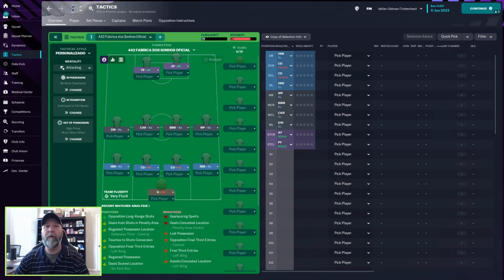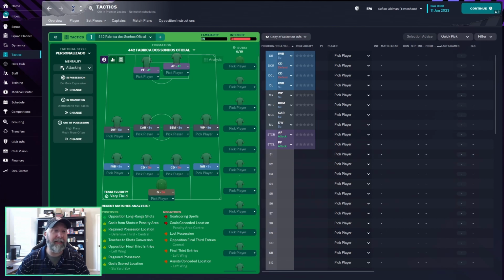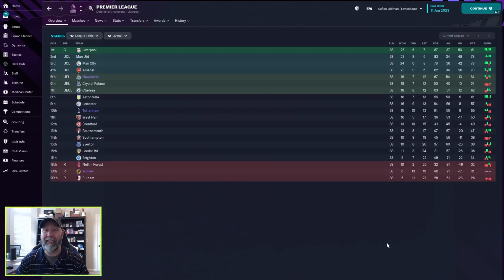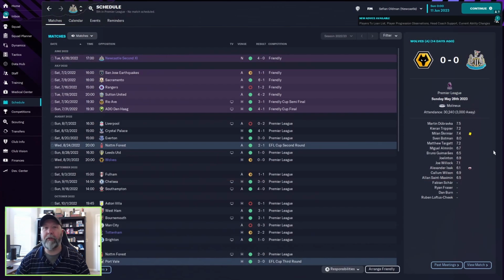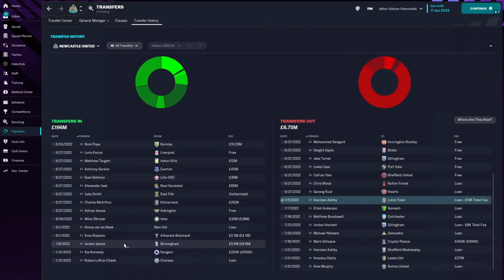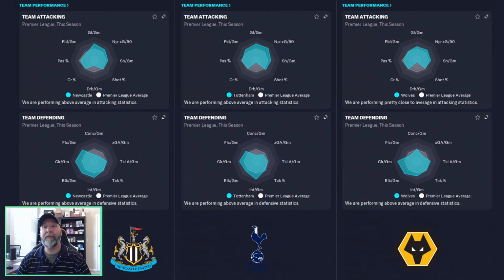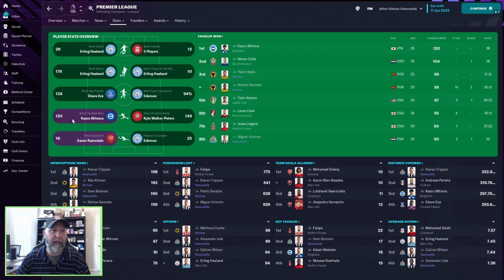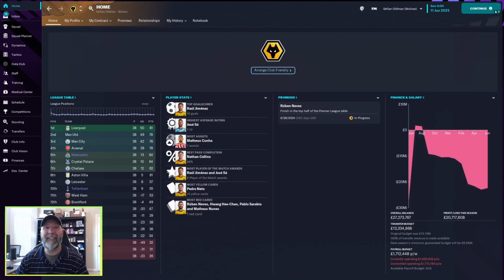4-4-2 Fabrica dos Sonhos Oficial | Tactics Talk | FM23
A Portuguese 4-4-2 for you today.  Can we get any of our 3 Premier League teams into the top 4?  Let's find out!

Tactic: No longer available